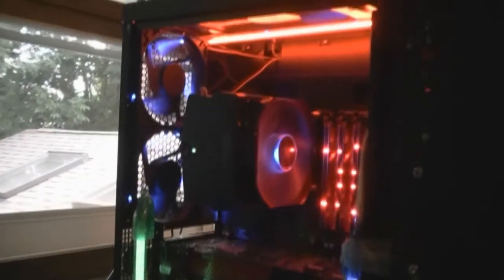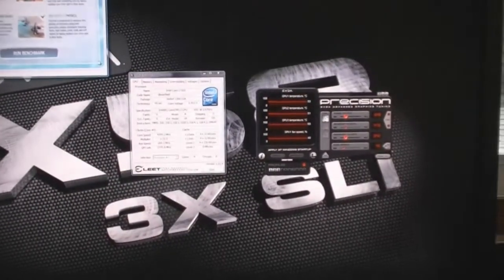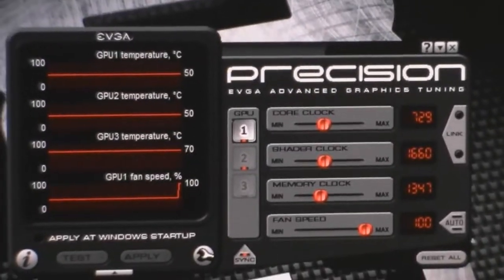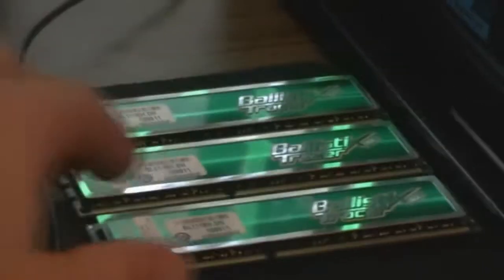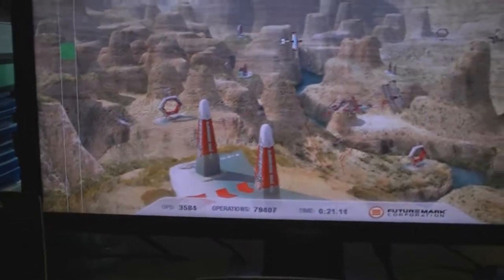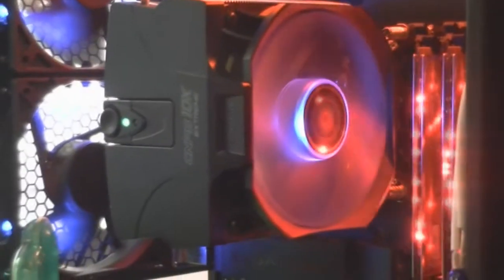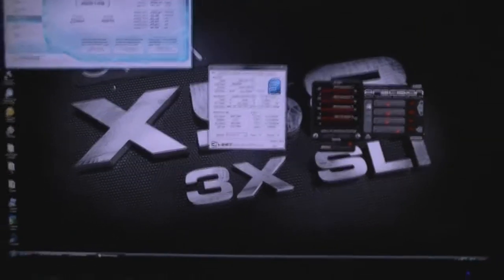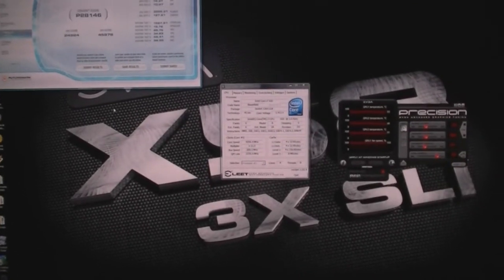3DMark Vantage w PhysX Card Part 1 of 2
Deciding on testing whether having a dedicated PhysX Card affects 3DMark Vantage scores, for this first part I have the XFX 8800GT Alpha Dog installed as I run through this benchmark using 4.4GHz on the i7-920. What will the baseline score be to compare to Part 2?